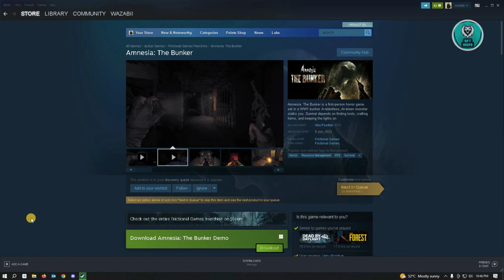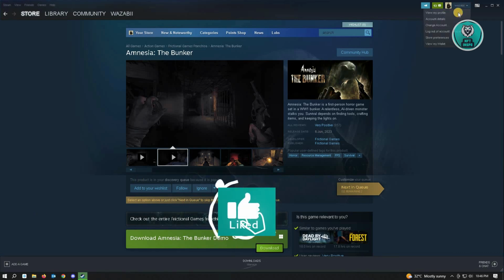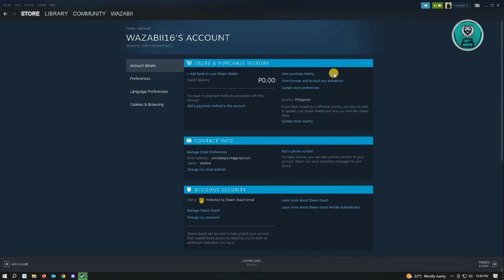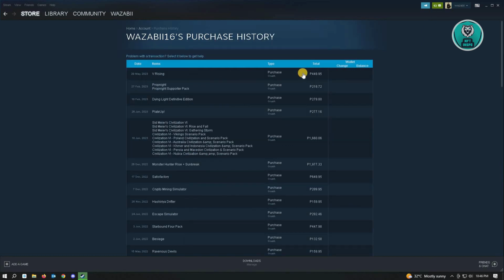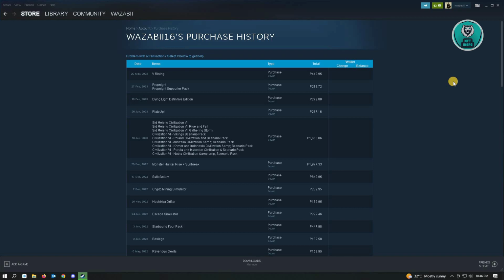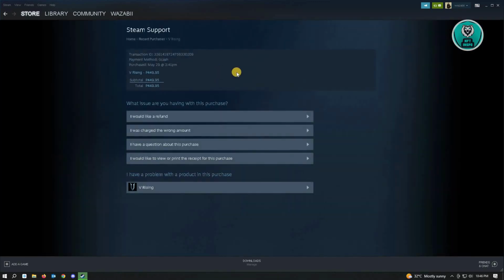How To Fix Steam Pending Transaction Error (2025)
If you want to be able to fix steam pending transaction error then this video will be perfect for you!